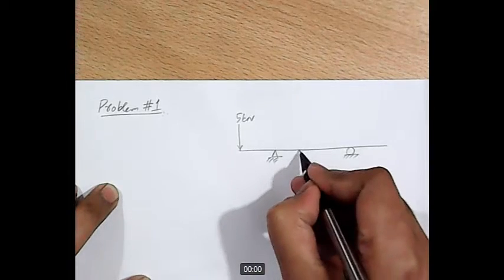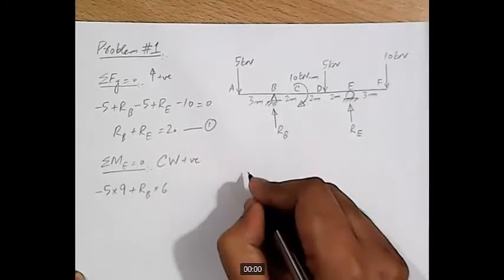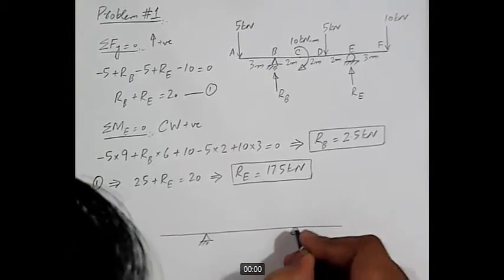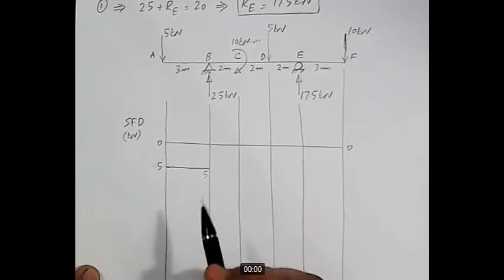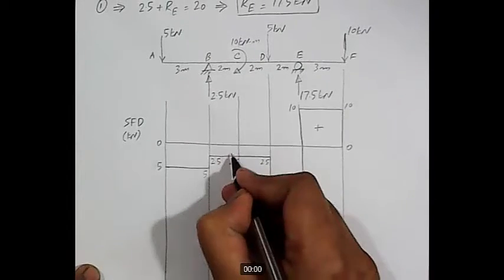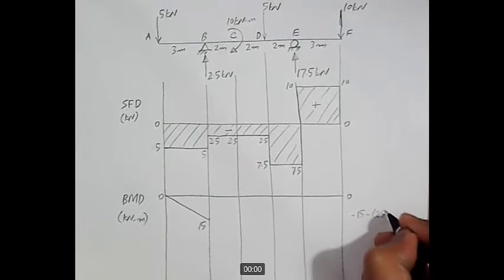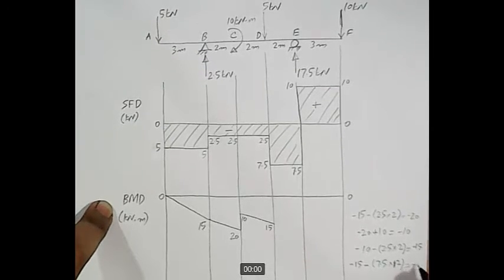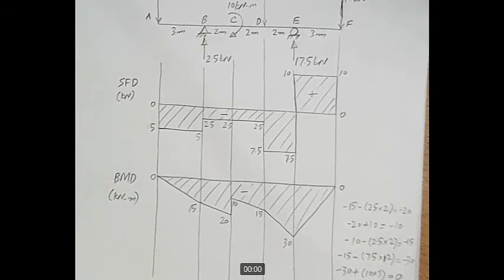Example 16 | Double Overhang Beam supporting point Load & Moment| Direct Method of drawing SFD & BMD